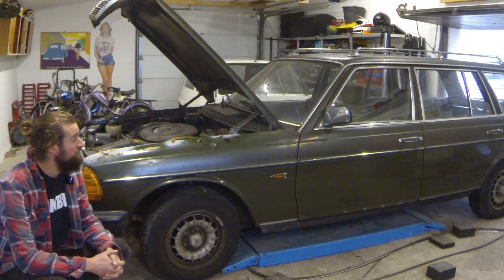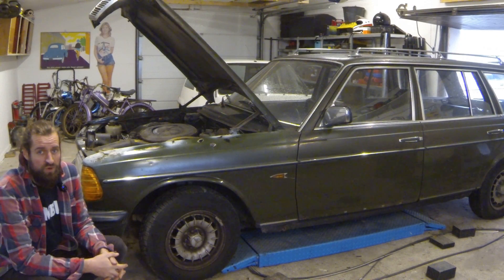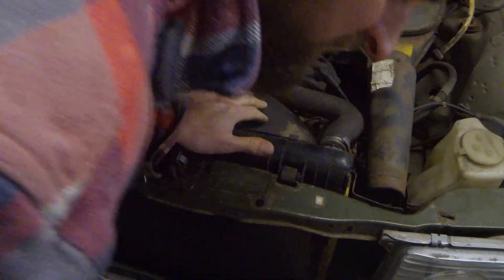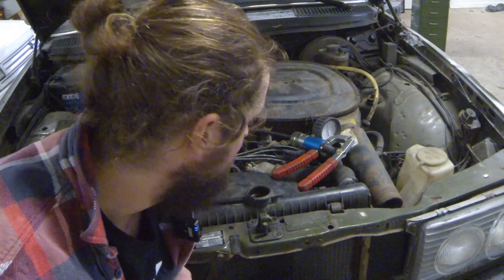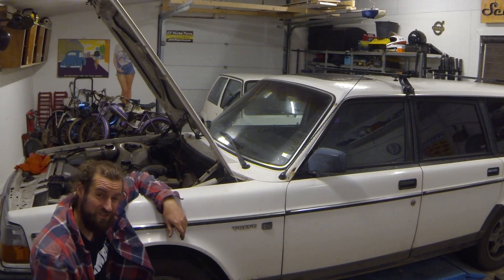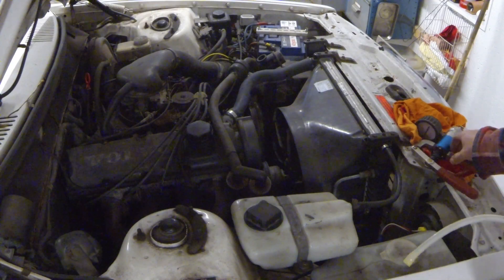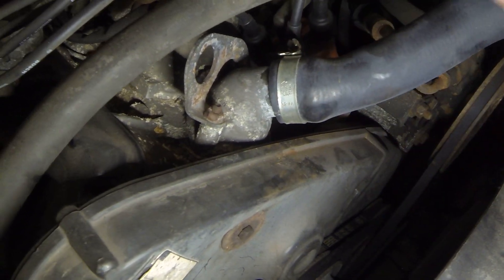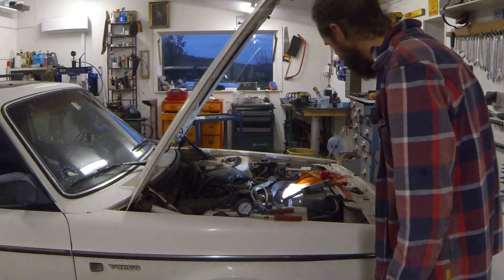Finding a coolant leak- On a Mercedes W123 and a Volvo 240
In this video I try to find a coolant leak.
First on a 2,3TE Mercedes Benz W123 Stationwagon and after that on a Volvo 240 2,3 Estate.

I use a small pressure pump to put the system under pressure.